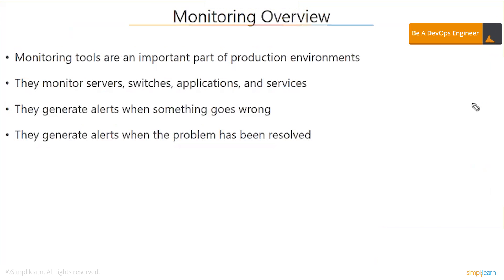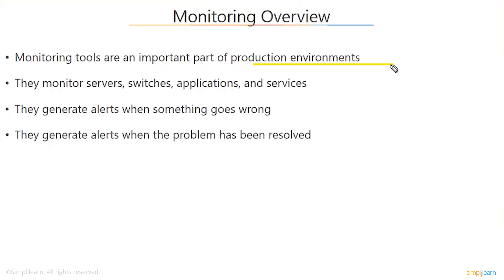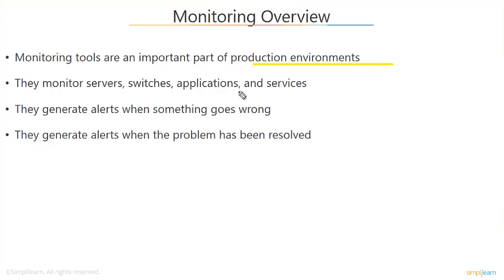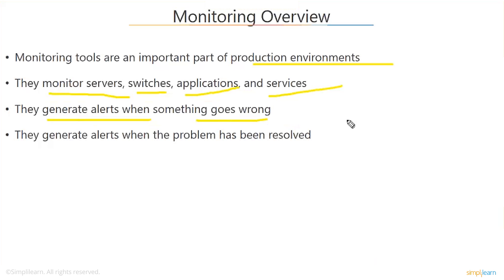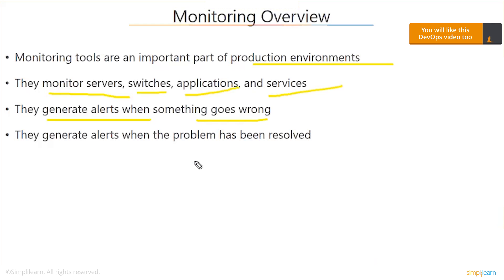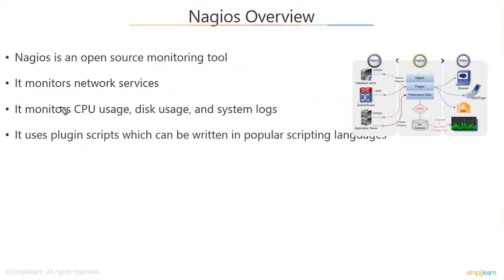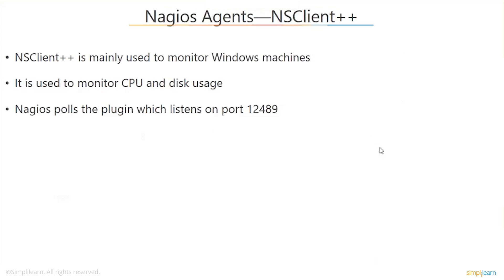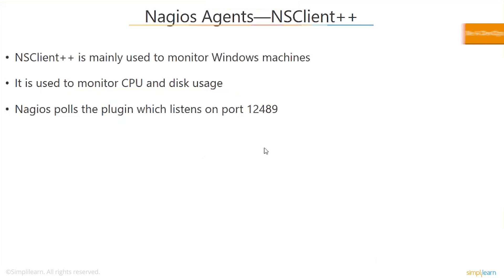DevOps Monitoring Tools | DevOps Tutorial For Beginners | Nagios Tutorial For Beginners |Simplilearn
️🔥Cloud Computing and DevOps Certification Program, delivered by Simplilearn in collaboration with Purdue University

This DevOps Tutorial will explain about DevOps monitoring and the tools involved in this process. Nagios is an open source monitoring tool. It monitors network services. It monitors CPU usage, disk usage, and system logs.

This DevOps Tutorial will explain the topic listed below:
1. DevOps Monitoring ( 0:10 )
2. Nagios Overview ( 2:52 )
3. Nagios Agents - NRPE ( 4:28 )
4. Nagios Agents - NRDP ( 6:10 )
5. Nagios Agents - NSClient++ ( 7:24 )
6. Genios Overview ( 8:34 )
7. Genios Architecture ( 10:45 )

Monitoring tools are an important part of production environments. They monitor servers, switches, application, and services. They generate alerts when something goes wrong. They generate alerts when the problem has been resolved.

Nagios remote plugin executor (NRPE) is an agent which allows remote scripts to be executed. It often used to monitor CPU. disk usage, and logged in users. Nagios pool agents on remote machines.

Nagios remote data processor (NRDP) is an agent which allows flexible data transport. It used stand protocols such as HTTPand XML.

NSClient++ is mainly used to monitor Windows Machines. It is used to monitor CPU and disk usage. Nagios pools the plugin which listens on port 12489.

Genios is a 3-tier architecture for monitoring systems. It is an instrumentation layer. Software agents called NetProbes sit on all monitored system nodes.

✅Key features
8X higher interaction in live online classes conducted by industry experts
   - 40+ In-Demand Skills and 15+ Tools

✅Tools Covered
- APACHE ANT
- MAVEN
- Ansible
- CHEF
- Puppet
- SATLTSTACK
- Apache Camel
- Jenkins
- Nagios, etc.